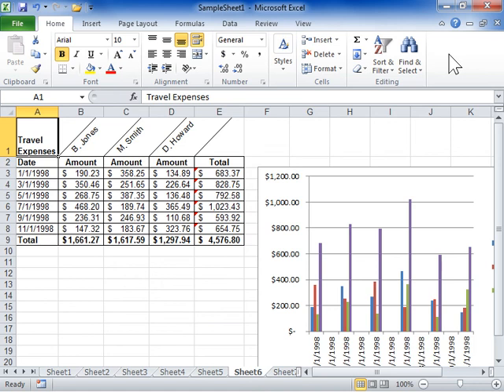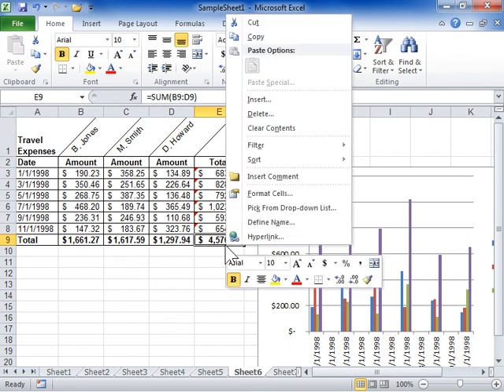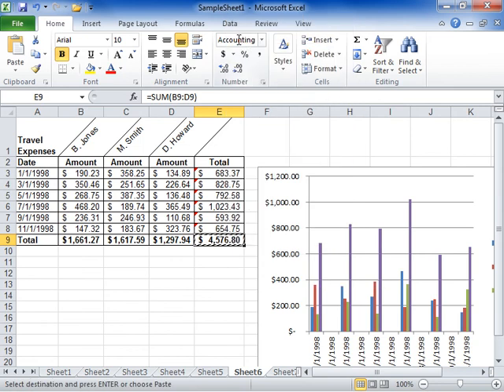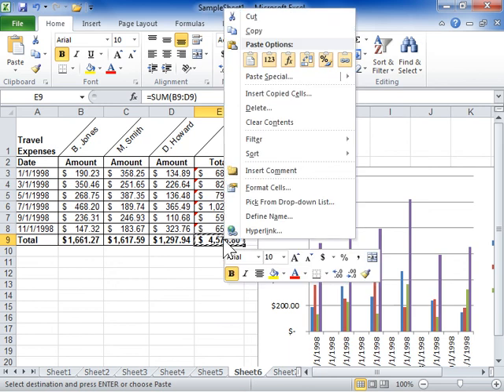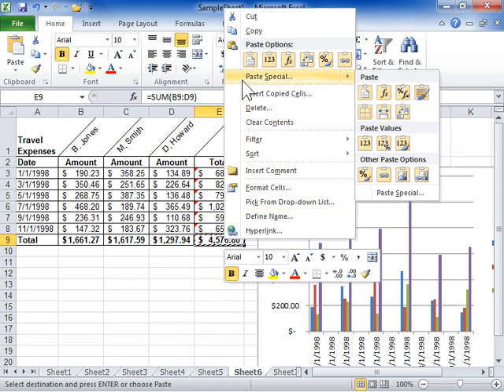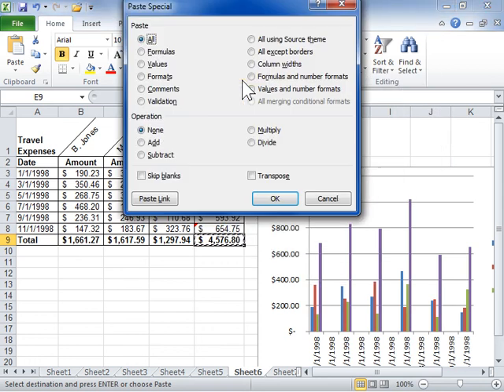Replace a Formula with Its Calculated Value - Excel 2010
How to Replace a Formula with Its Calculated Value in Excel 2010